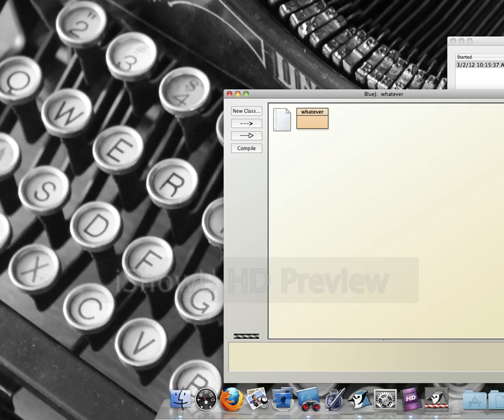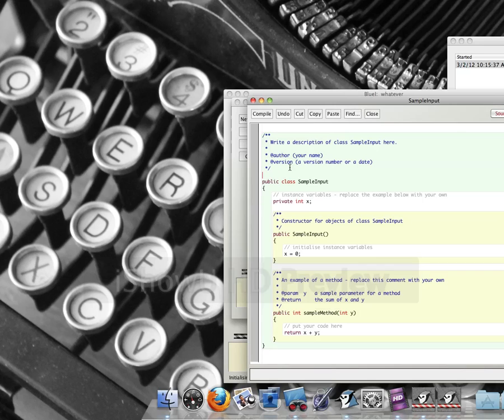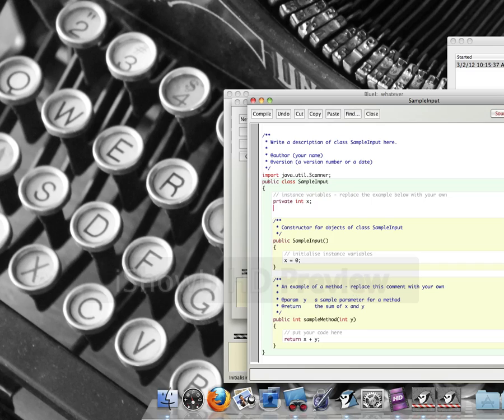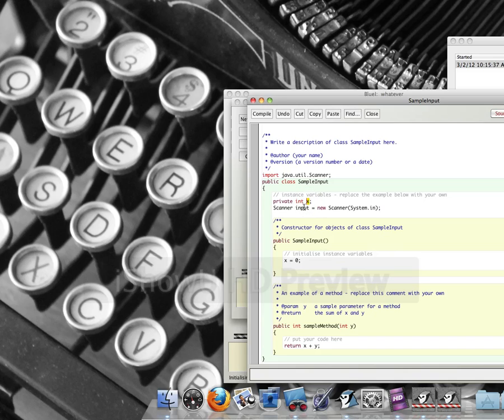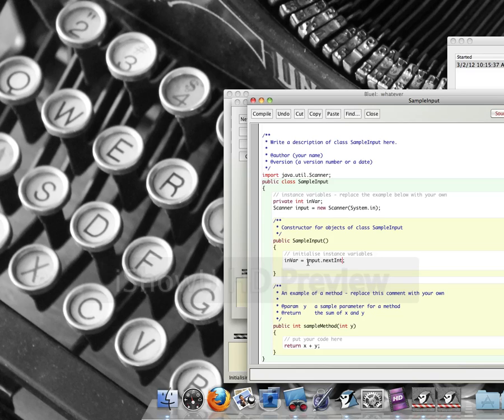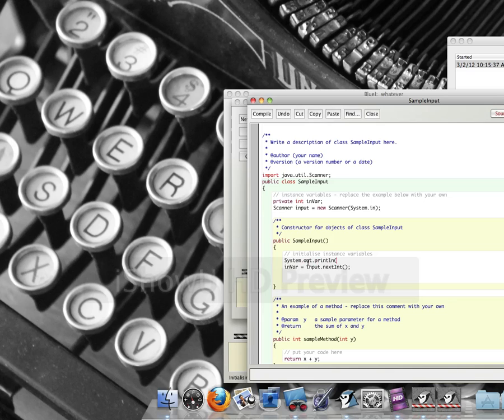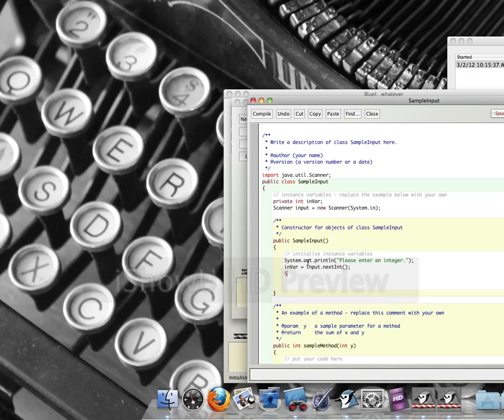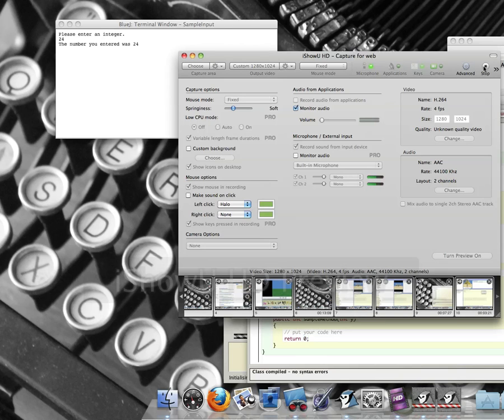BlueJ - SampleInput.mov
Reading user input from the keyboard in Java using the Scanner class.